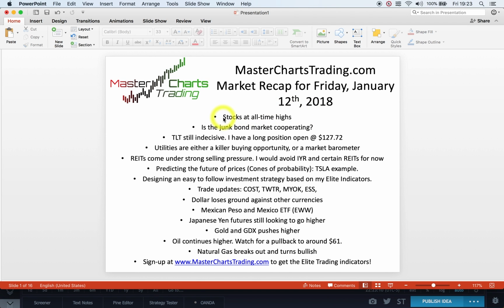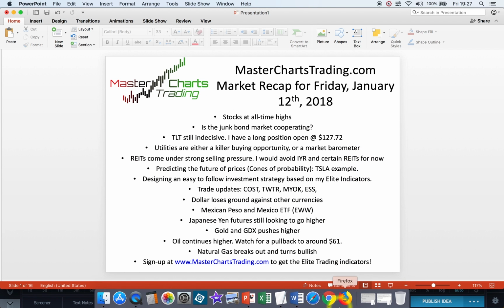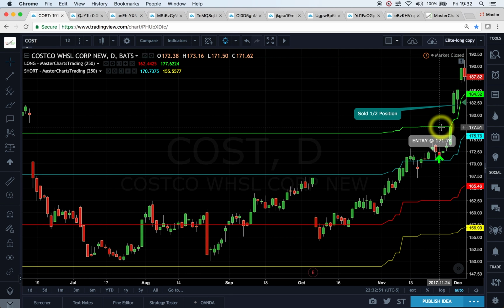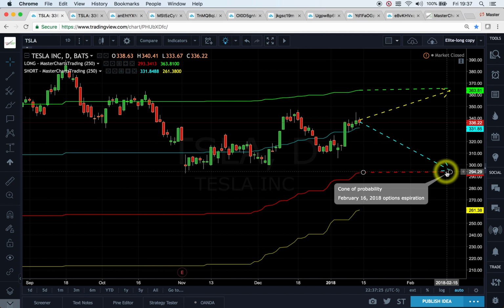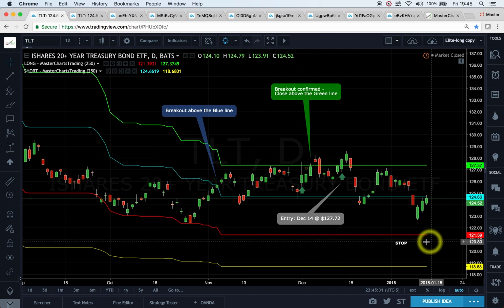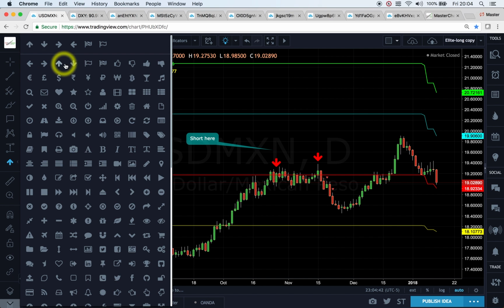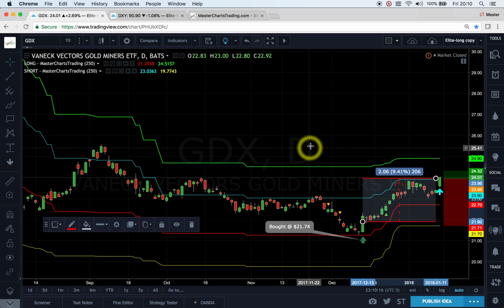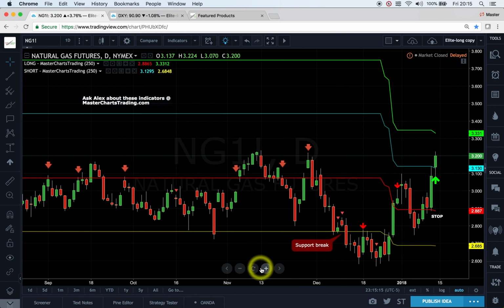Stock Market Recap January 12, 2018 MasterChartsTrading com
Stocks at all-time highs
Is the junk bond market cooperating?
TLT still indecisive. I have a long position open @ $127.72
Utilities are either a killer buying opportunity, or a market barometer
REITs come under strong selling pressure. I would avoid IYR and certain REITs ... continue reading @